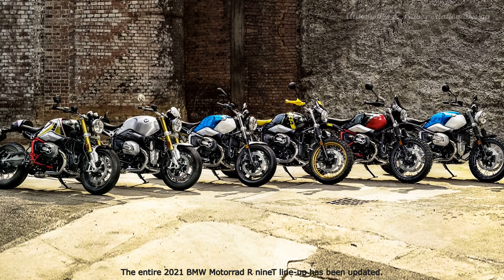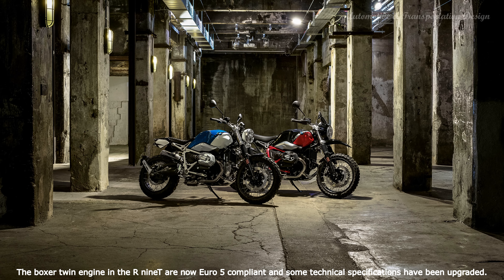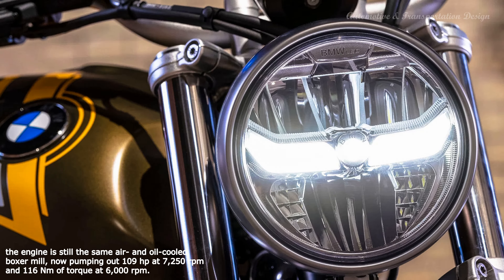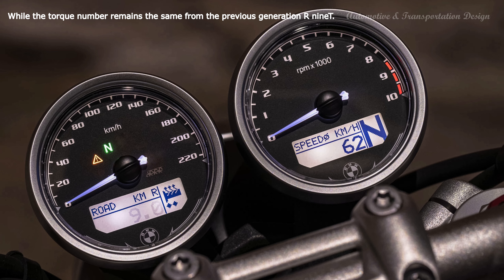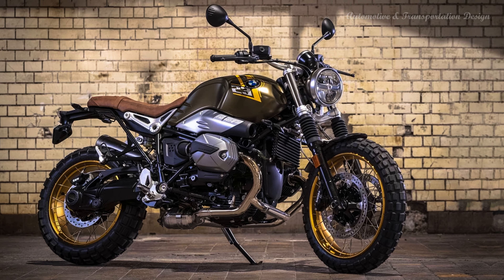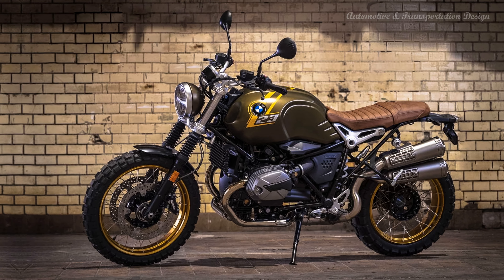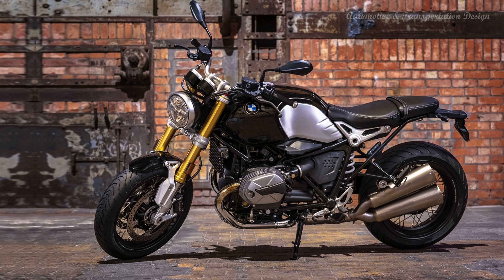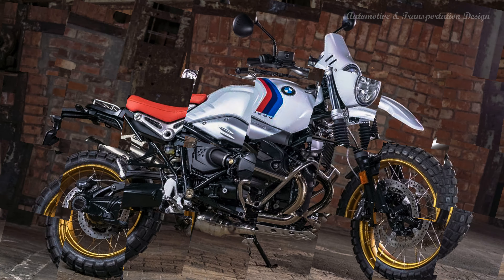2021 BMW Motorrad R nineT model range UPDATED * A&T Design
The entire 2021 BMW Motorrad R nineT line-up has been updated. The boxer twin engine in the R nineT are now Euro 5 compliant and some technical specifications have been upgraded.

2021 BMW Motorrad R nineT line-up:
- R nineT,
- R nineT Pure,
- R nineT Scrambler,
- R nineT Urban G/S.